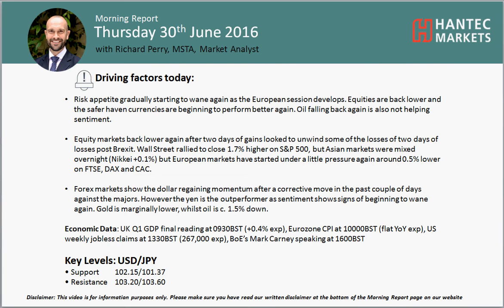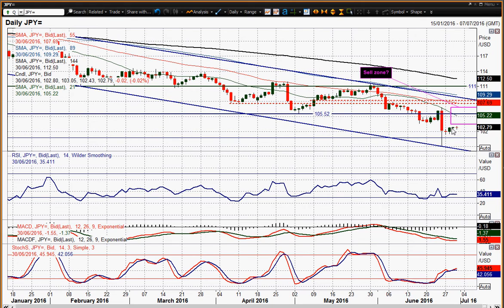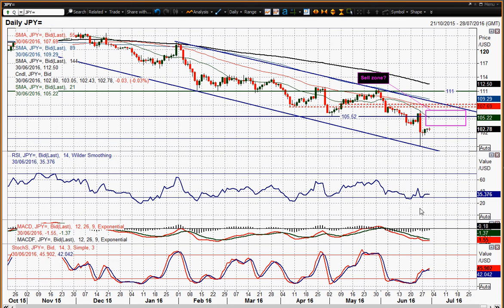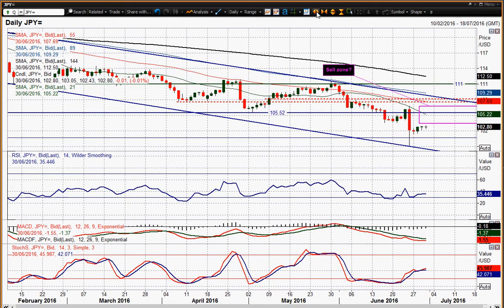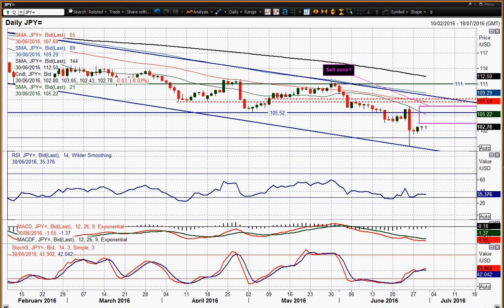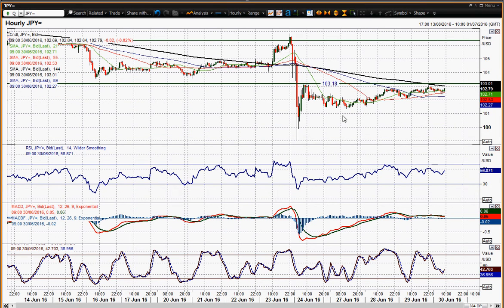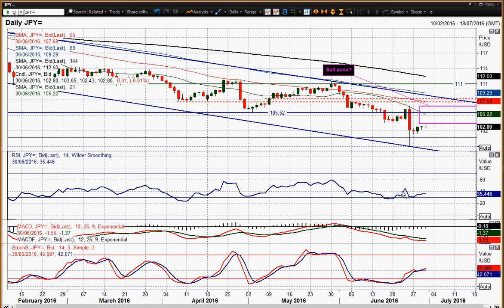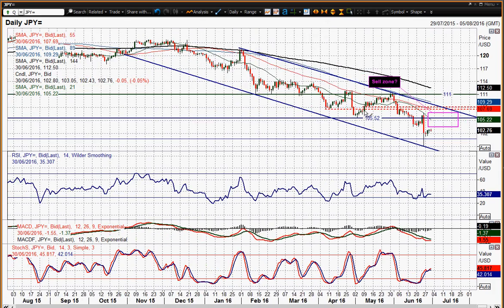USD/JPY 30/06/2016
Is Dollar/Yen a sell into strength?